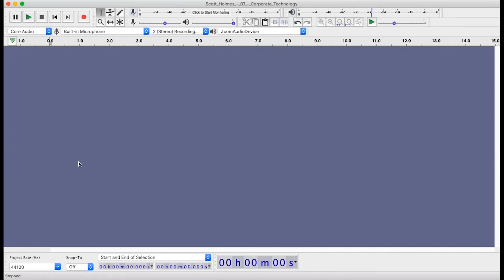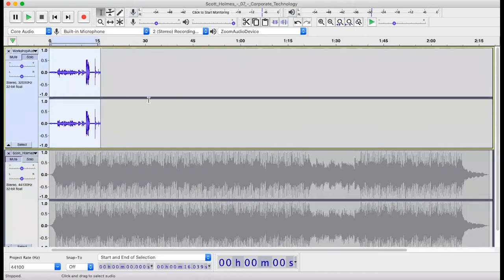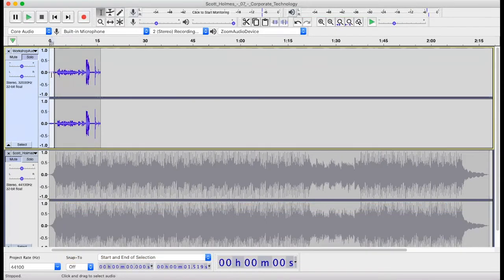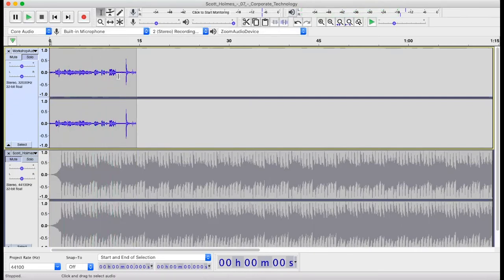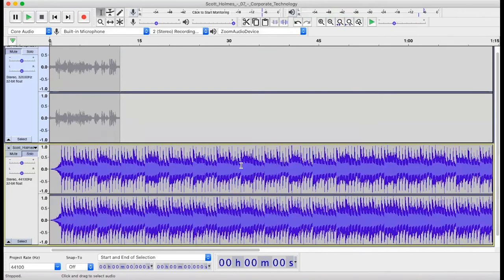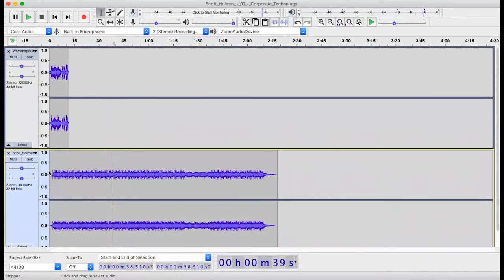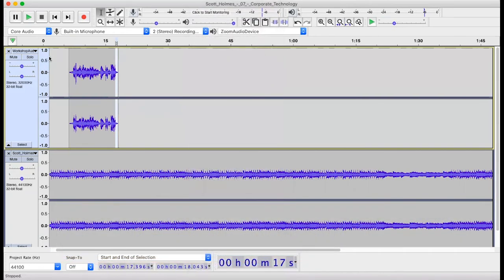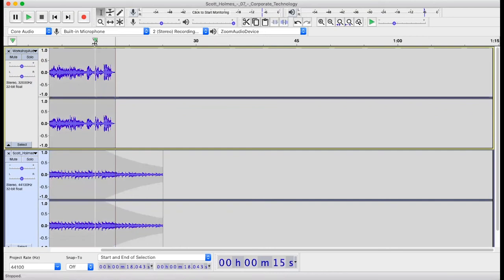Audio Editing Basics - Creating a Stinger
CJRU is hosting the first in a series of online radio skills building workshops this year! This video was a part of our Audio Editing Basics workshop. This video was made using the latest version of Audacity at the time.

To request a radio skills building workshop, go to workshoprequest.cjru.ca!

To learn more about the station got to cjru.ca